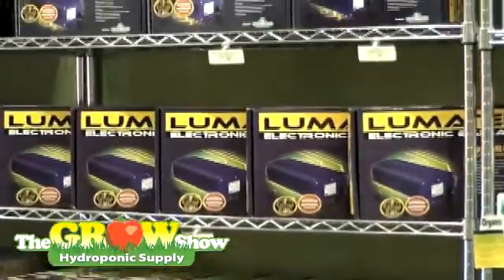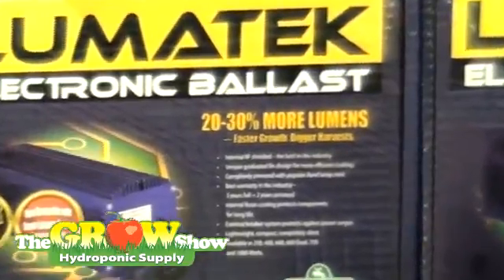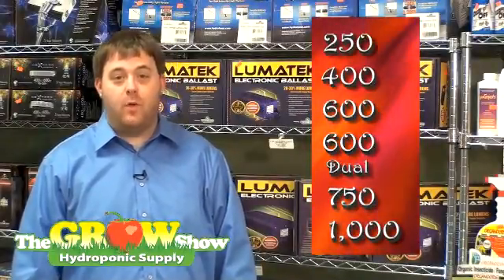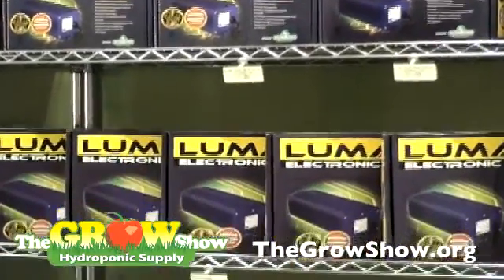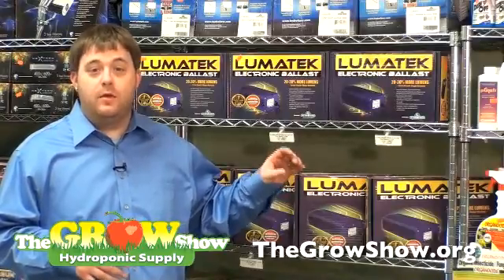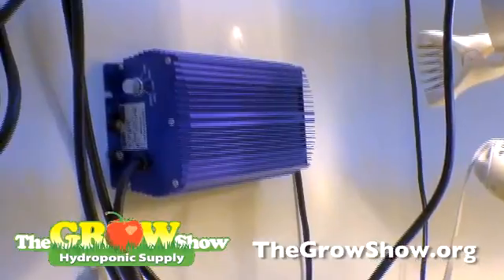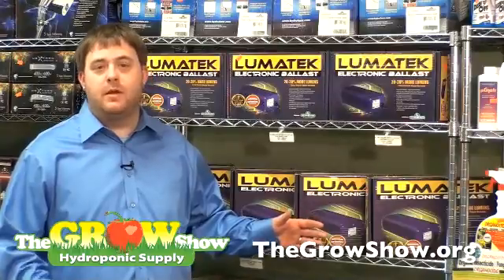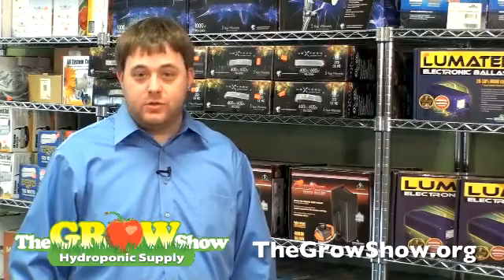Lumatek Ballast Hydroponic Lighting Supplies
Hi, I'm Alex here at the Grow Show . I'm going to be talking to you about Lumatek Ballasts. Lumatek ballasts are very efficient. They are dimmable and overdrivable and offer many benefits to your plants. Starting with producing 20-30 percent more lumens. They come in 250, 400, 600, 600 duel, 750 and 1,000 watt varieties. The warranty is a 5 year warranty. It has a 3 year manufacturer's warranty and a 2 year pro rate after that. We're going to be talking about the overdrive feature on the Lumatek ballast. The 600 watt ballast has a switch on it that can produce 20-30 percent more lumens. This same switch allows you to dim the bulb to 400 or 350 watts. When using the Super Lumens switch it will use 10 percent more power but produce 20-30 percent more lumens. This is a great feature when you're coming to the end of your bloom or the end of your bulb's life. Here at the Ann Arbor Grow Show we have all the items for your growing needs or online at TheGrowShow.org.